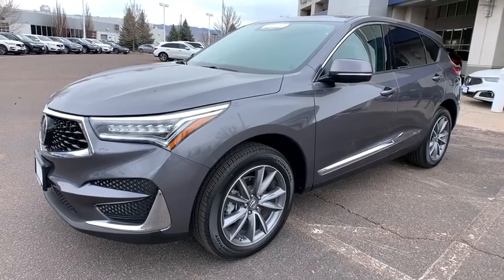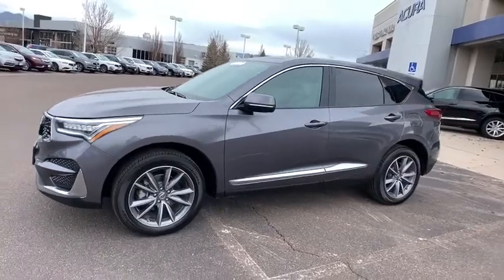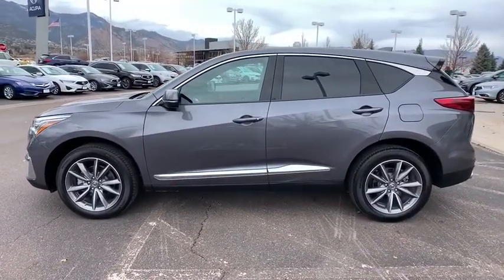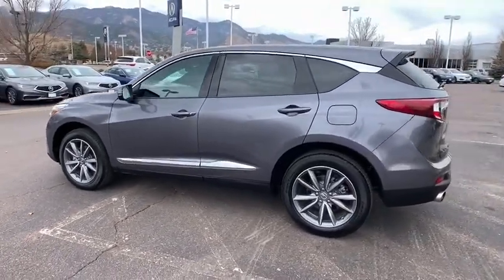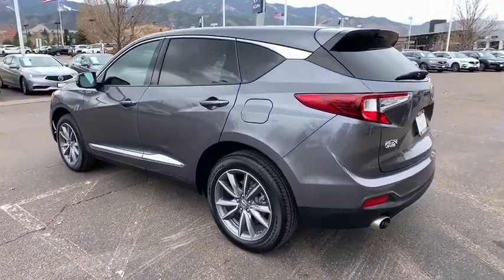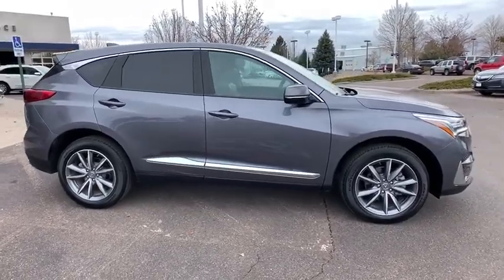2020 Acura RDX Monument, Pueblo, Castle Rock, Woodland Park, Colorado Springs, CO P765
Modern Steel Metallic  2020 Acura RDX available in Colorado Springs, CO at Pikes Peak Acura. Servicing the Monument, Pueblo, Castle Rock, Woodland Park, CO area.
2020 Acura RDX Technology Package - Stock#: P765 - VIN#: 5J8TC2H59LL007260

MSRP LISTED ON WEBSITE INCLUDES DEALER HANDLING! CLICK ON GET YOUR E-PRICE' FOR DISCOUNTED PRICE USAA AND MILITARY DISCOUNTS AVAILABLE AT PIKES PEAK ACURA! 2020 Acura RDX Technology Package! Automatic 10-Speed! 2.0L 4 cyls! , Standard features include: Leather seats, Navigation system - With voice activation, Bluetooth, Remote power door locks, Power windows with 4 one-touch, Heated drivers seat, Sunroof - Express open/close glass, Automatic Transmission, 4-wheel ABS brakes, Compressor - Turbo, Air conditioning with dual zone climate control, Adaptive cruise control, Audio controls on steering wheel, Universal remote transmitter, Traction control - ABS and driveline, Driver memory seats, Memory settings for 2 drivers, 2.0 L liter inline 4 cylinder DOHC engine with variable valve timing, 272 hp horsepower, 8-way power adjustable drivers seat, Head airbags - Curtain 1st and 2nd row, Heated passenger seat, Multi-function remote - Trunk/hatch/door/tailgate, Passenger Airbag, Power heated mirrors, Tilt and telescopic steering wheel, 4 Doors, All-wheel drive, Fuel economy EPA highway (mpg): 27 and EPA city (mpg): 21, Compass, External temperature display, Tachometer, Boost gauge, Clock - In-radio display, Power Activated Trunk/Hatch - Power liftgate, Rear spoiler - Lip, Transmission controls on steering wheel - Gear shift controls, Trip computer...!Safety equipment includes: ABS, Traction control, Curtain airbags, Passenger Airbag...! CLICK ON 'GET YOUR E-PRICE' FOR DISCOUNTED PRICE PIKES PEAK ACURA IS LOCATED AT THE TOP OF MOTOR CITY IN COLORADO SPRINGS!